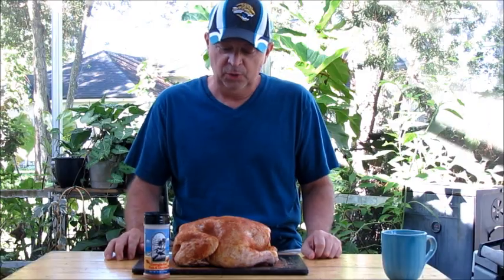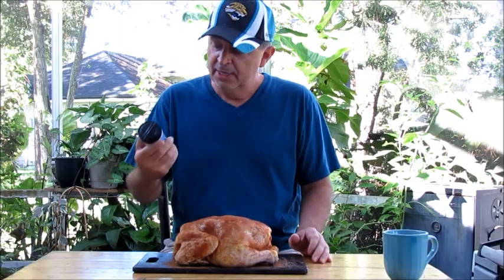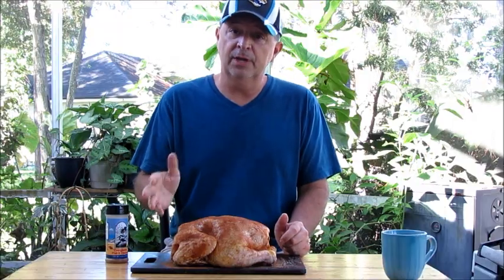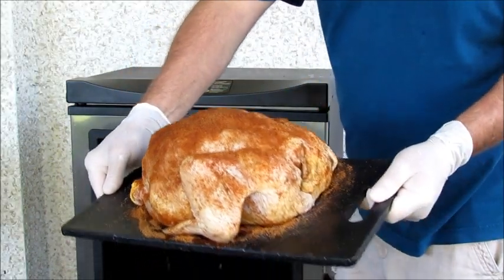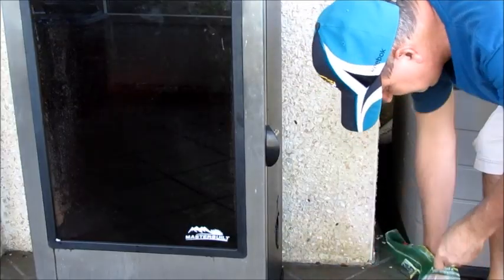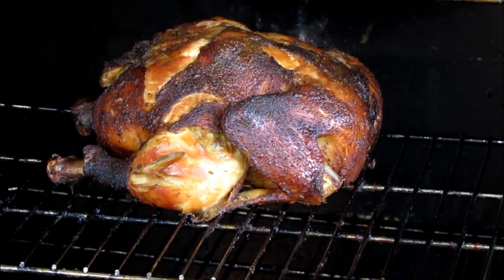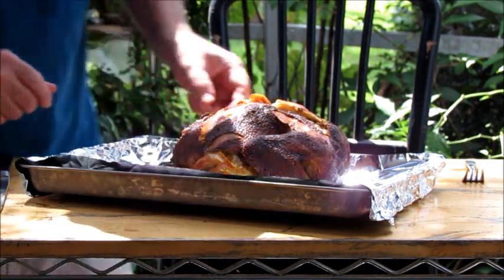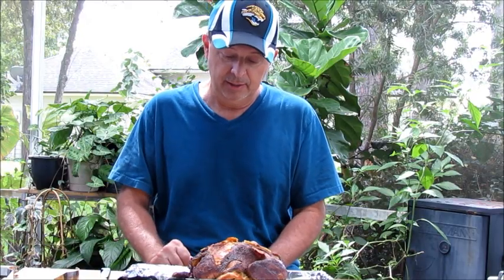How to Smoke Chicken in Masterbuilt Electric Smoker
Armadillo Pepper shows you how to smoke a whole chicken in the Masterbuilt Smoker with just 3 easy steps. Step 1 is to prepare your chicken including removing the giblets, rinsing the chicken and drying. Step 2 is to season the chicken. In this video we are using Everglades Fish and Chicken seasoning. Step 3 is to smoke the chicken at 225 degrees F.

Note: We have an updated Hi-Def version of How to Smoke a Chicken in the Masterbuilt Smoker where we inject the chicken with creole butter and then smoke it.

For chicken, we like to use a combination of mesquite and apple wood. A good rule of thumb is to smoke the chicken for approximately 1 hour per pound, but more importantly make sure the chicken reaches 165 degrees F in the thickest part of the chicken for safe eating.